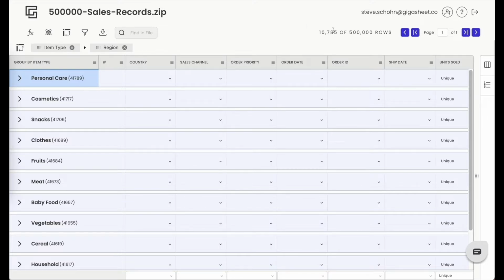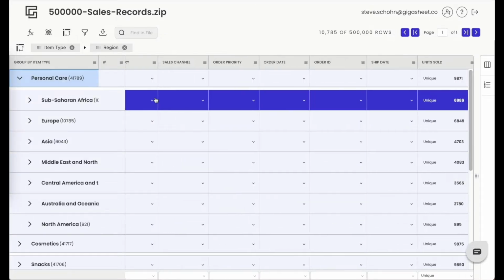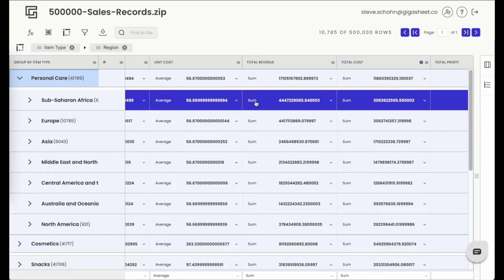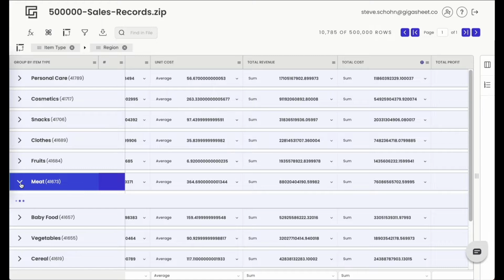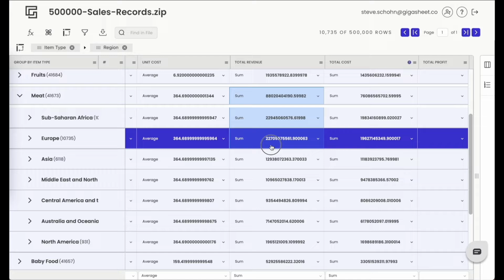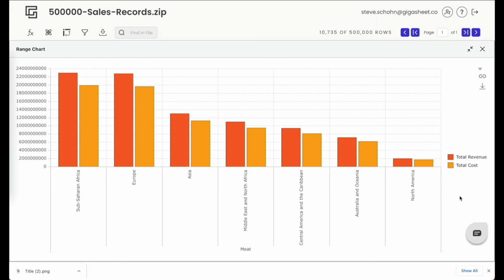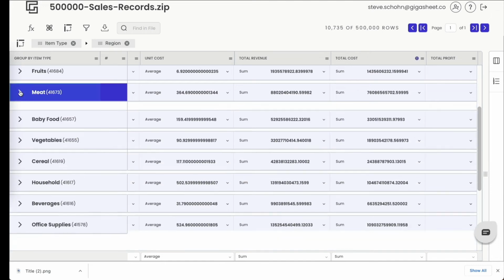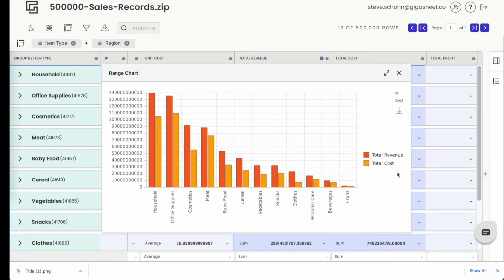Building Charts & Graphs With A Big CSV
Gigasheet makes it easy to build basic charts and graphs with huge CSVs, JSON files, PCAPs and more.